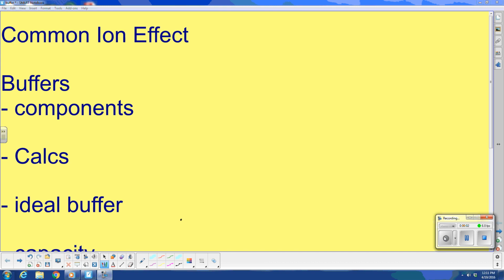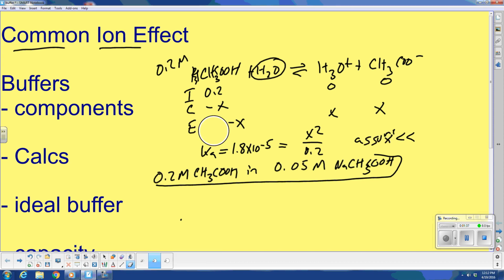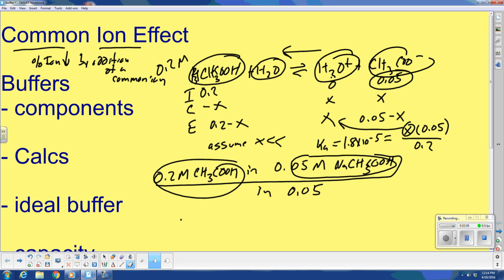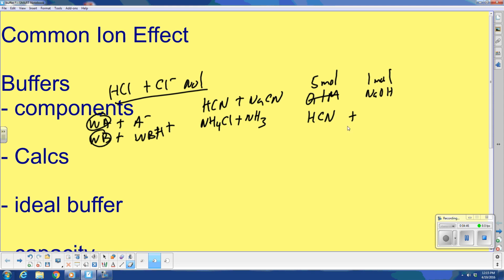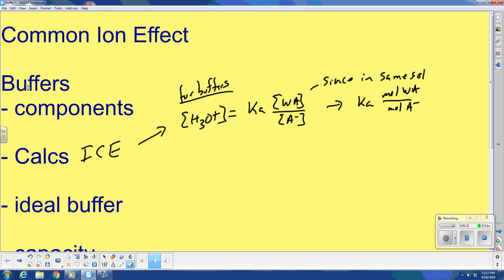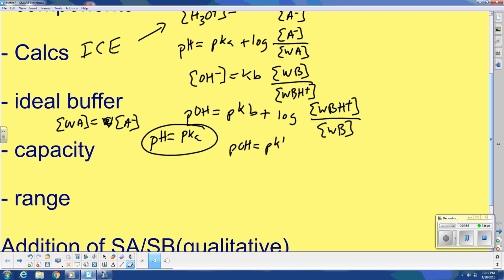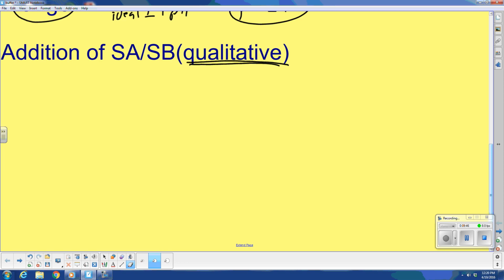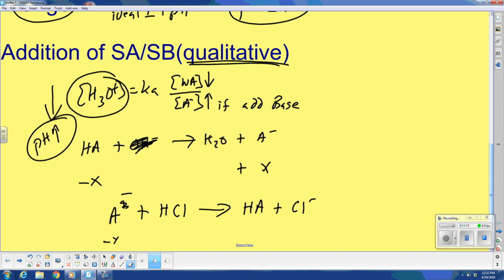AP Chem Review: Buffers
This video is a quick review of buffers for the AP Chemistry exam.